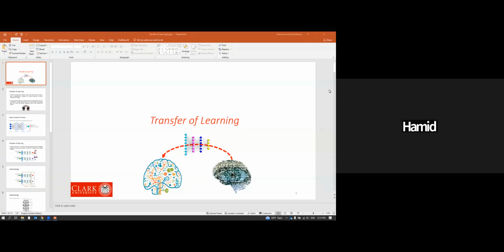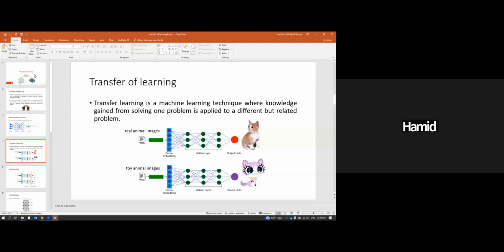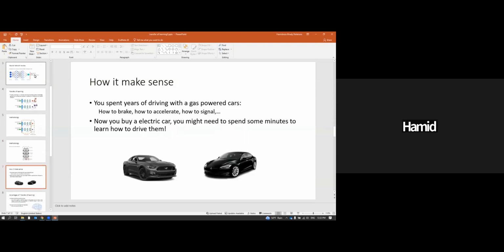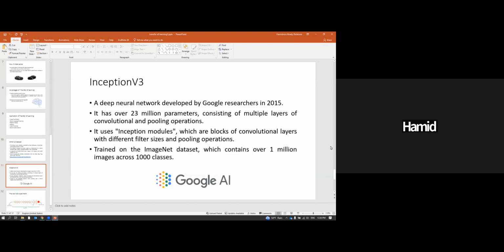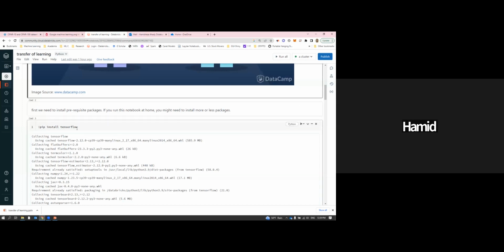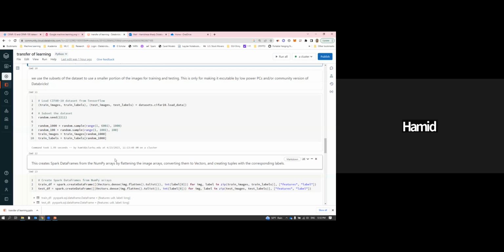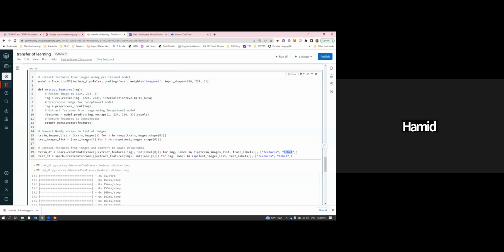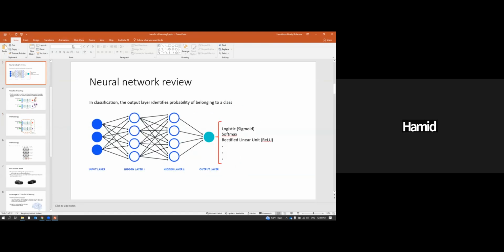Transfer Learning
In this video, I review the concept of transfer learning then I review a PySpark experiment